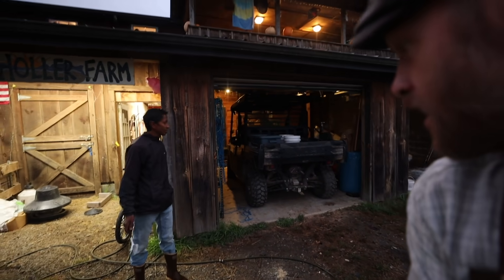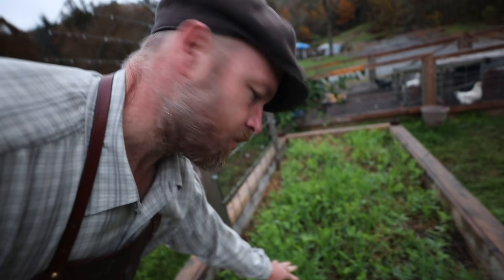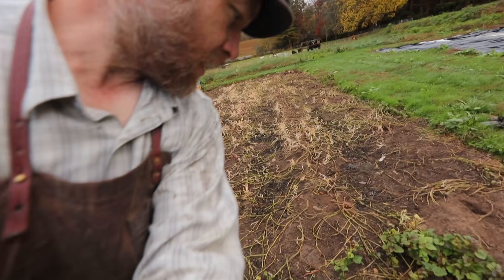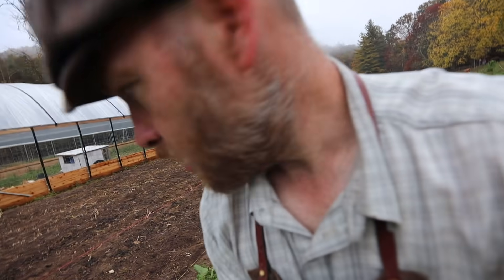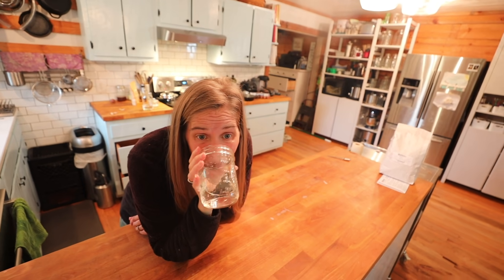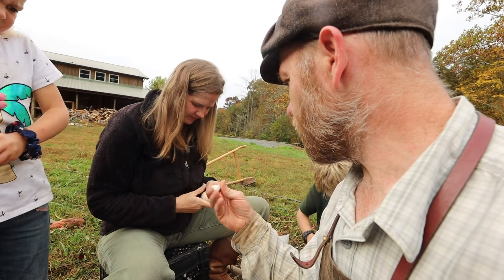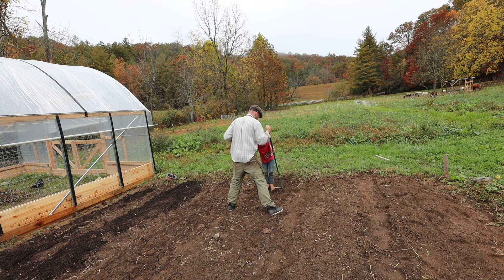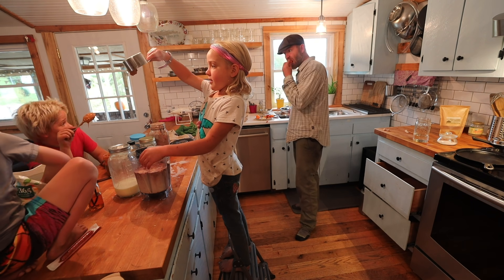Growing Garlic Tip | Plant + Walk away (290 days, then harvest)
This herb, one of the easiest garden plants to grow. Plant in the fall, cover, walk away till next summer, then harvest.
You can still get Polyface Designs. Estimated Ship date, Dec 20th